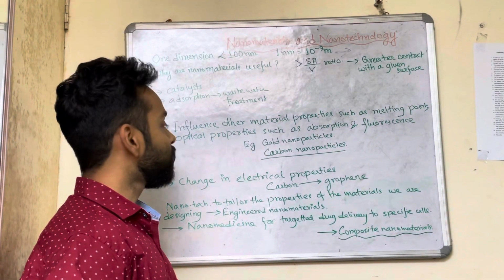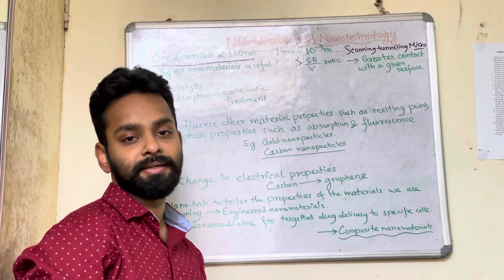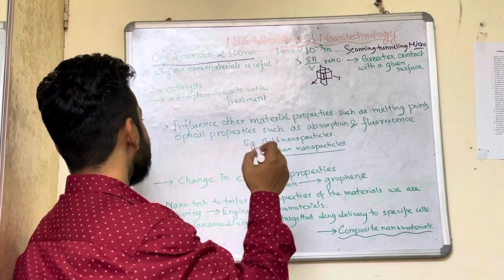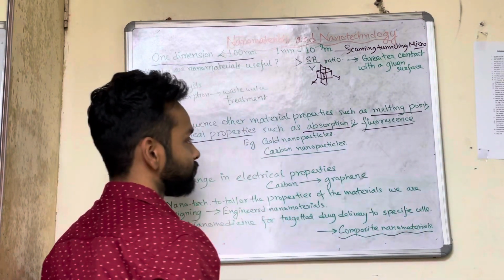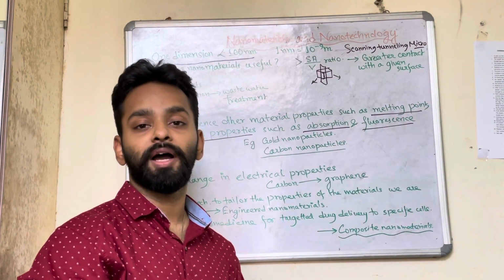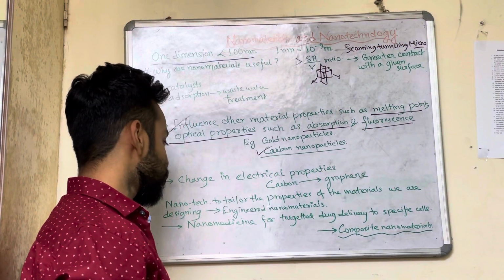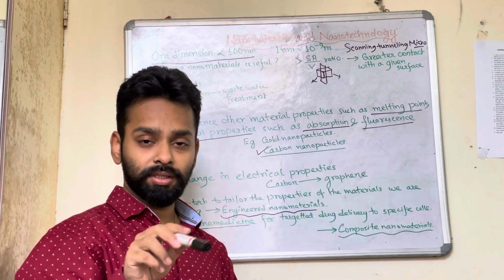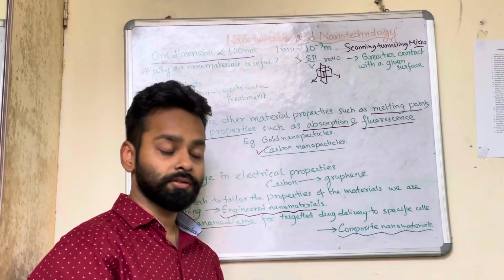Introduction to Nanomaterials and Nanotechnology